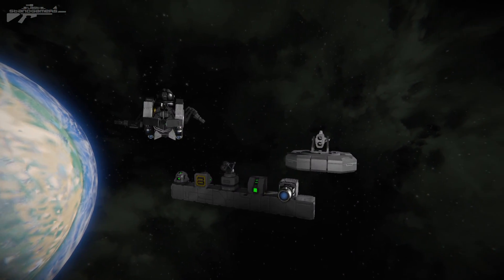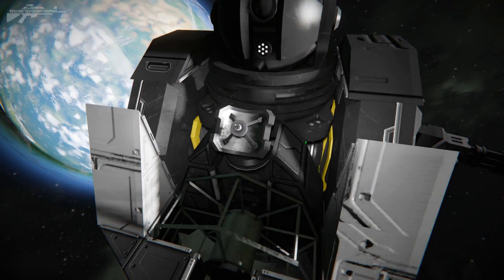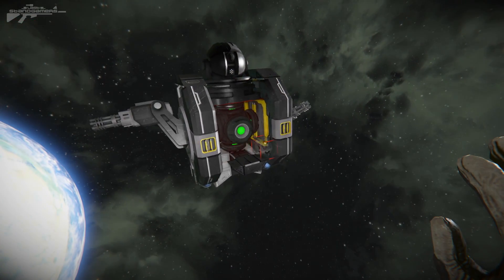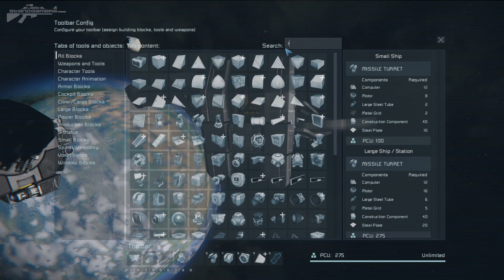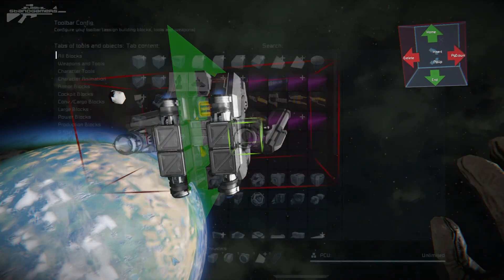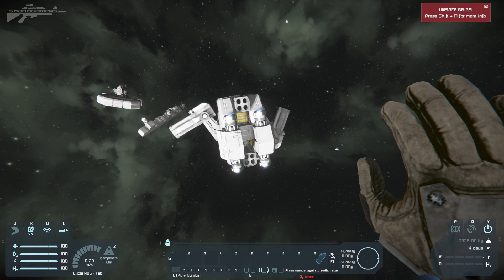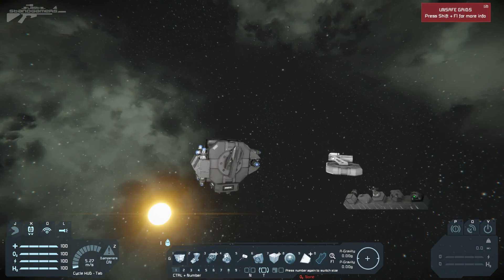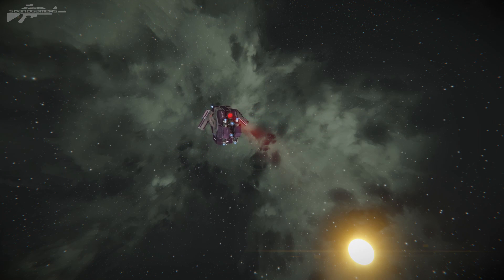Super Duper Drone Building Mini Builds Part 1 - Space Engineers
After many request to do an uncut drone build guide here it is getting inside my my mind when it comes to a cheap and compact design. Would love to here you ideas for improvement.